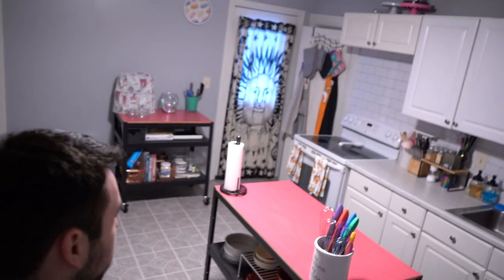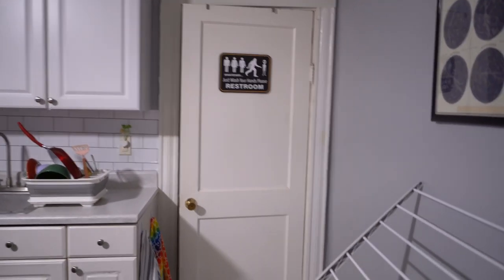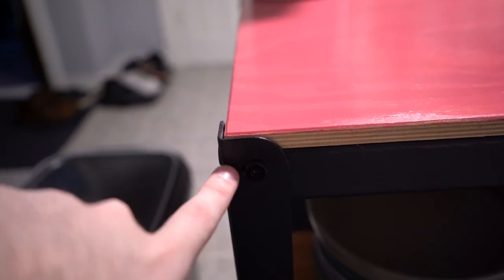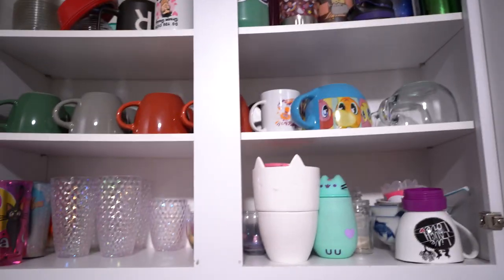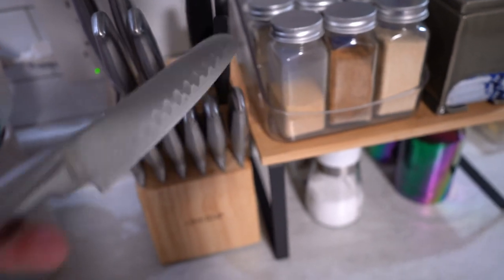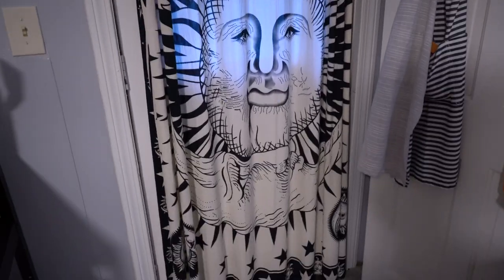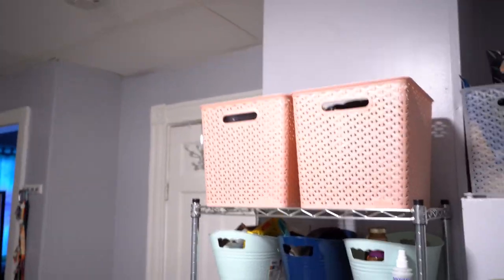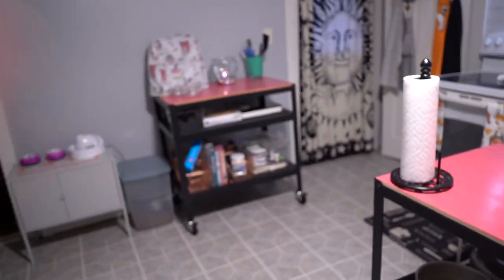Kitchen Tour 2021 // iSkylar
Well, it's a kitchen and it functions? Lol.

Cameras & Lens (Amazon links):

Canon EOS 80D

LOLYOUTUBEMUSICBECAUSECOPYRIGHTCLAIMSSUCK